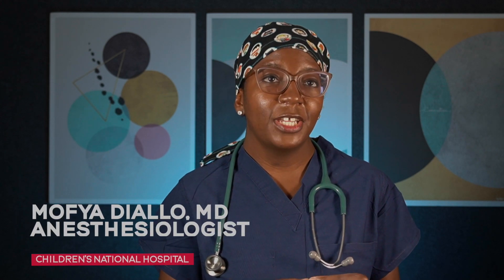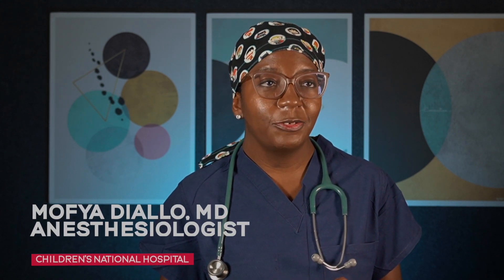WHAT ARE THE RISKS OF A REGIONAL ANESTHESIA?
Dr. Mofya Diallo explains

SURGUCATION can offer health, fitness, and nutritional information including,
without limitation, advice, and recommendation, that is provided solely as
general education and informational purposes.